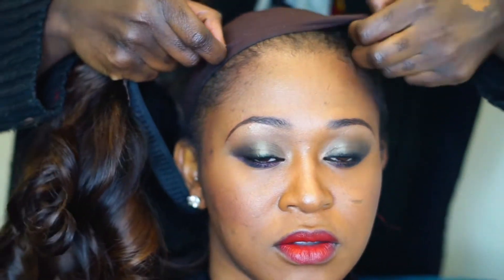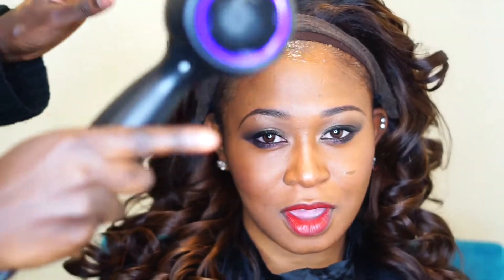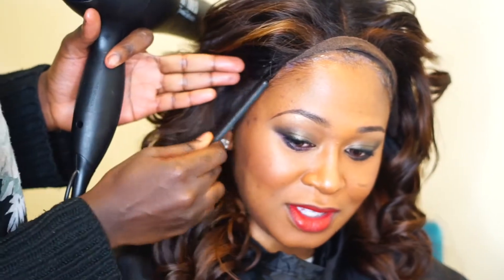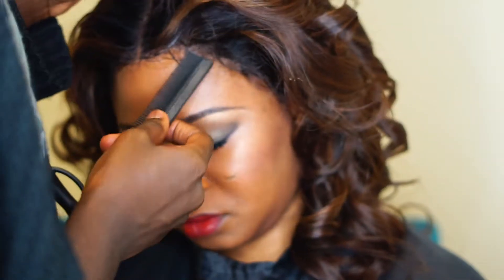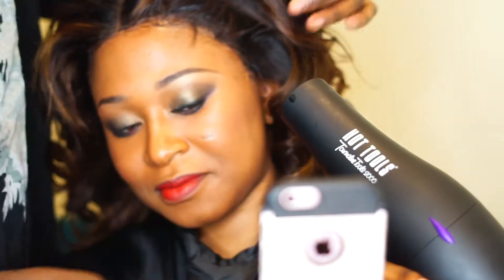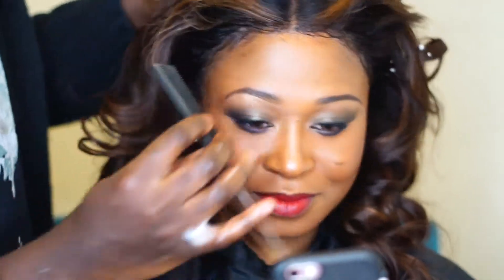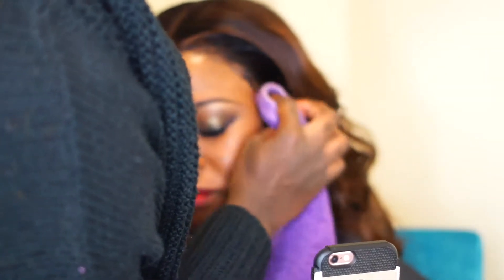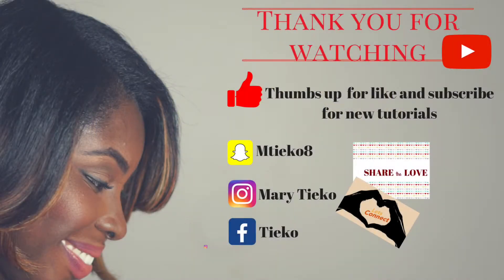How to lay your lace frontal down flat for long lasting results!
Hello Queens,  how are you all? In this hair tutorial, I will show you how to lay  lace frontal wig flat.
The unit is from my hair time Tieko hair called Maeve 16 inch. This hair is virgin south Asian hair so I colored it from natural black to this chocolate brown with nude highlight.

I have more cool hair tips for you so you can always have the best looking hair with great confidence always !